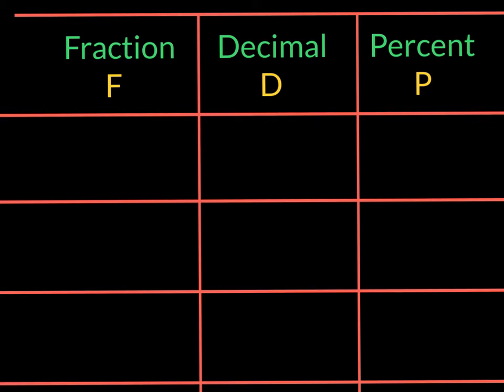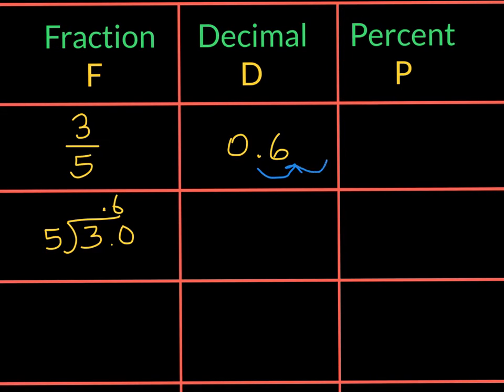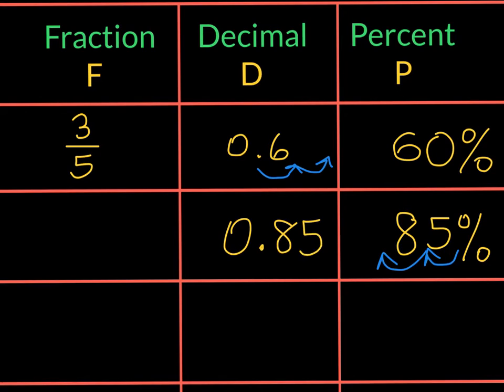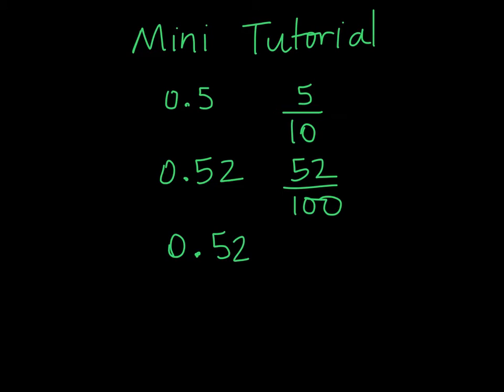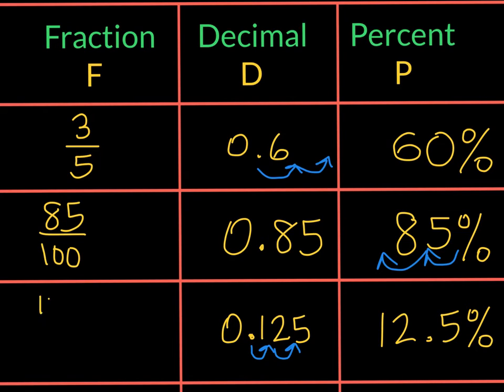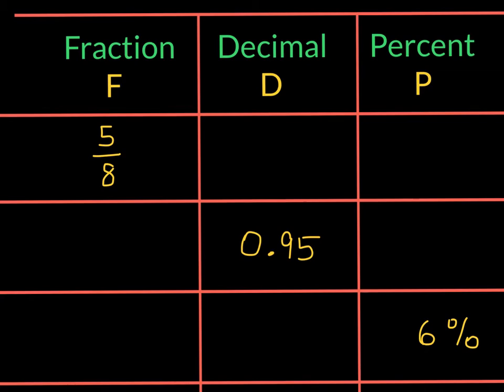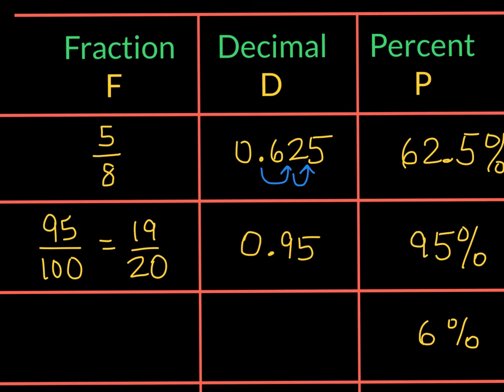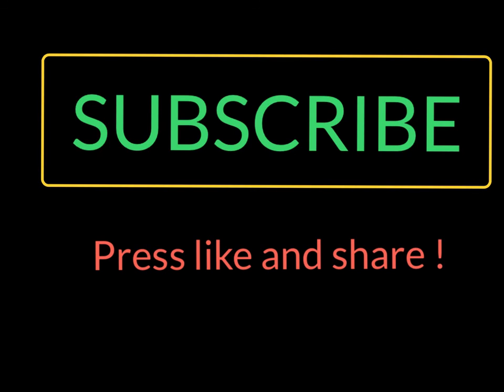How to Change Fractions to Decimals to Percents and Percents to Decimals to Fractions.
This free middle school online math video explains how to easily change fractions to decimals to percents & percents to decimals to fractions. It is appropriate for helping seventh grade math and eighth grade math students. A certified teacher shows the conversion process in a clear and concise manner in this math tutorial.